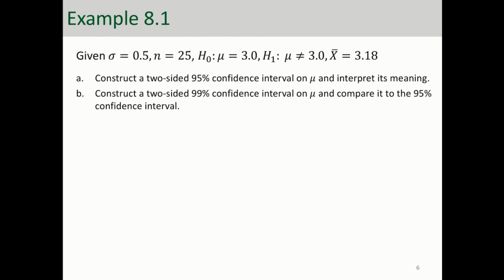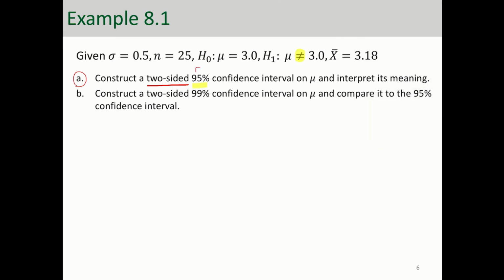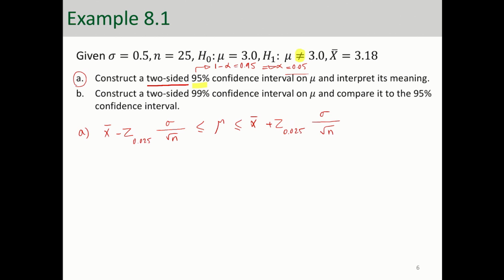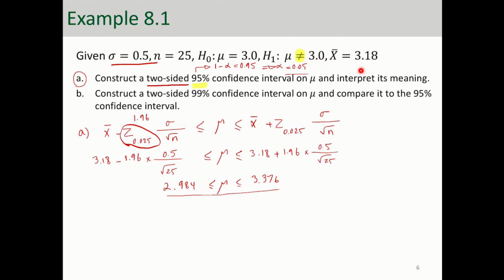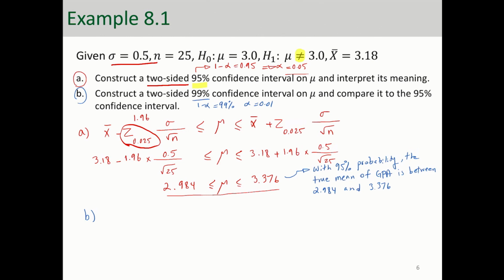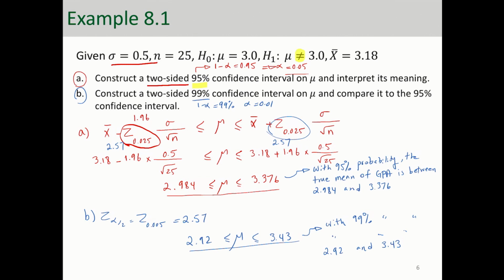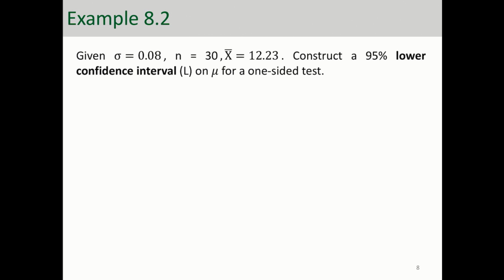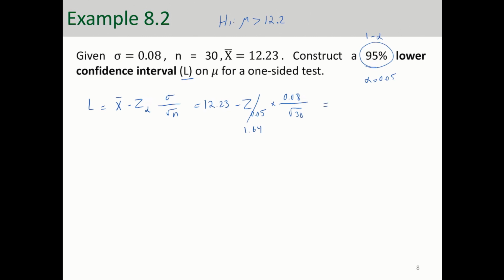Hypothesis Testing - Constructing Confidence Interval Example